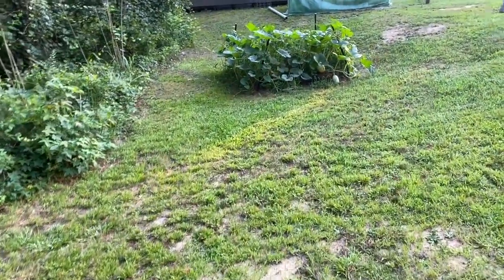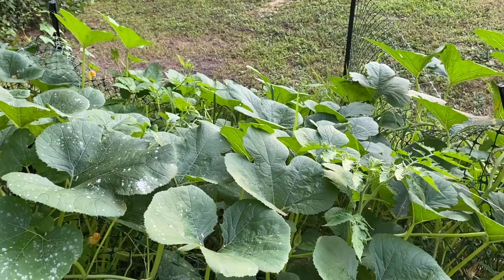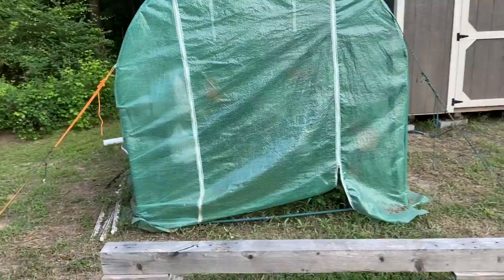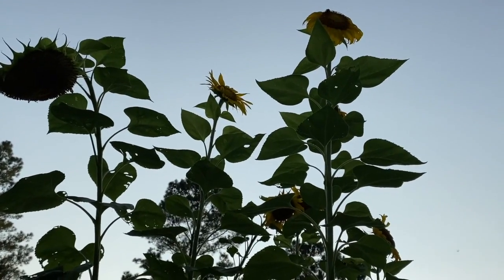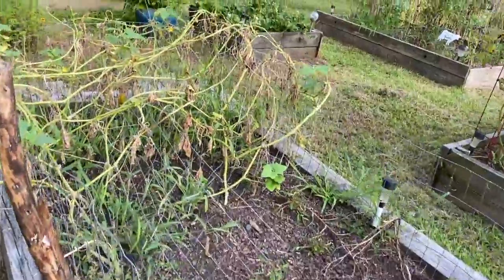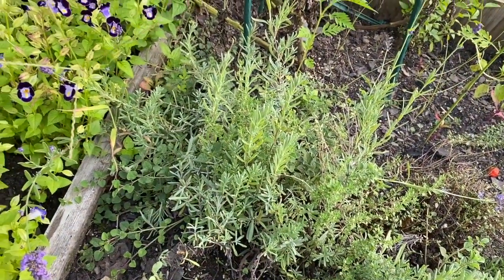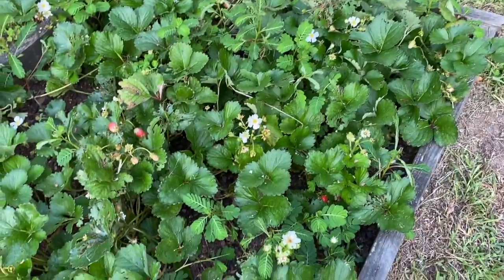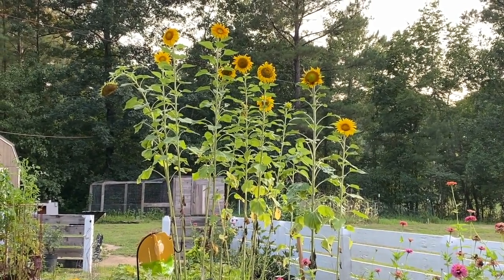A new pest has wreaked havoc on my flower garden.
I have a new pest that has wreaked havoc on my flower beds.  This pest is called Hanna the sassy German Shepard puppy.  She will not stay out of the flower garden  beds.  I was not happy to say the least.  So I have to figure out a way to keep her out.  I may have to put a wire fence up to keep her out.   Moving right a long I wanted to say that the garden season is coming to a close here.  I still have herbs, green beans, tomatoes producing.  I think I  have about one more round with them and they should be done.  We are going to use the green house to plant a small fall garden.  The reason for that is because the extreme weather we have had this year.  We are thinking we may have more success using the greenhouse.   We will see and let you know our plans in the coming weeks.

The views and opinions expressed in this video do not necessarily reflect the official policies or positions of Countryside Living with Tracee Leigh.  The content and opinions contained in this video are not intended to malign any religion, ethnic group, organization, company or individual.

Countryside living with Tracee Leigh makes no representations or warranties of any kind, express or implied, about the completeness, accuracy, reliability or suitability with respect to any content contained within Countryside Living with Tracee Leigh.  Viewers should not rely on any information contained within Countryside Living with Tracee Leigh.

IN NO EVENT WILL Countryside Living with Tracee Leigh  OR ITS DIRECTORS, EMPLOYEES OR AGENTS BE LIABLE TO YOU OR ANY THIRD PERSON FOR ANY INDIRECT, CONSEQUENTIAL, EXEMPLARY, INCIDENTAL, SPECIAL OR PUNITIVE DAMAGES, INCLUDING FOR ANY LOST PROFITS OR LOST DATA ARISING FROM YOUR VIEWING OF THIS VIDEO.

Items we recommend for homesteading from our amazon list.

Deep Freezer

Automatic chicken feeder

Nesting Boxes for Chickens

Well Water Test Kit

USB Microphone

Allergy Nose Filters

Gorillia Carts Garden Dump Cart

Battery Backup Power Supply

Solar power connectors

Solar power pannels

Green House

Electric Garden Tiller

Lodge Cast Iron

Solar Panel lighting kit

Deep Cycle Battery for Solar

Hand grinder for coffee

Rain Barrels